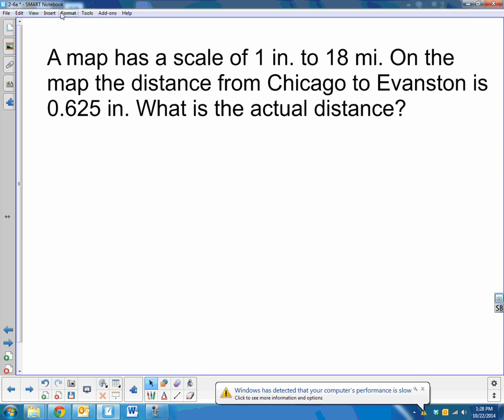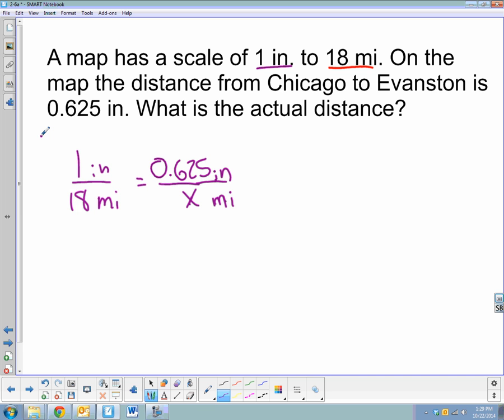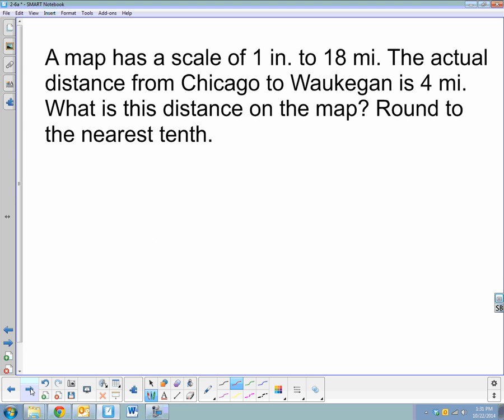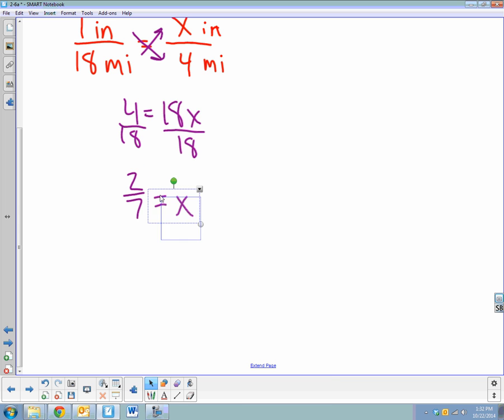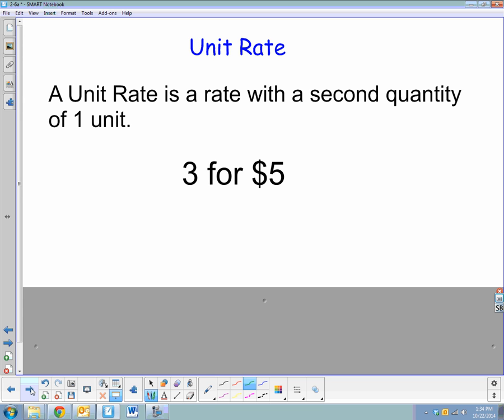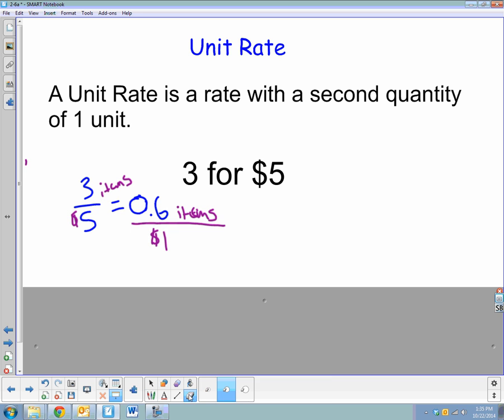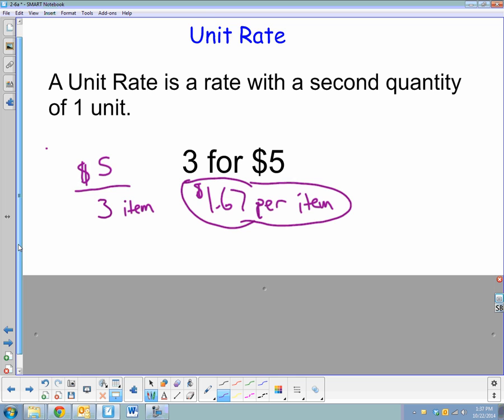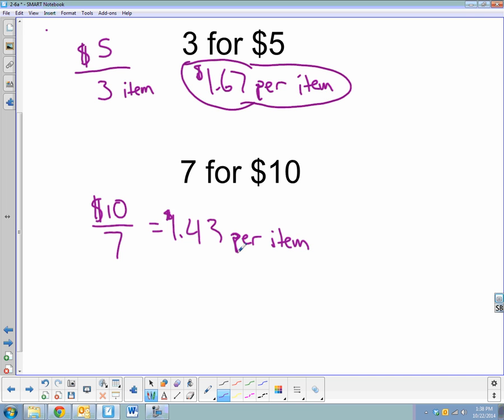Unit Rates and Scale Factors